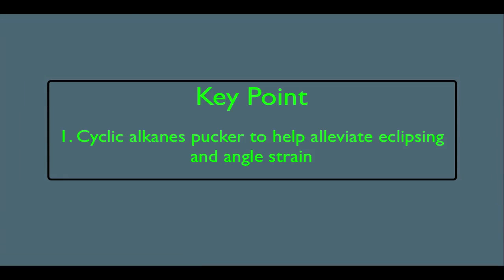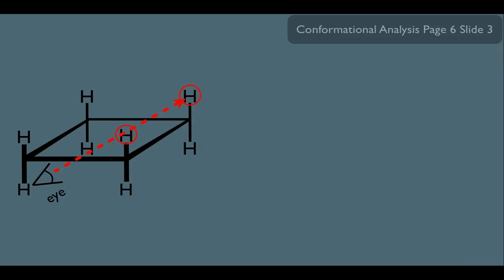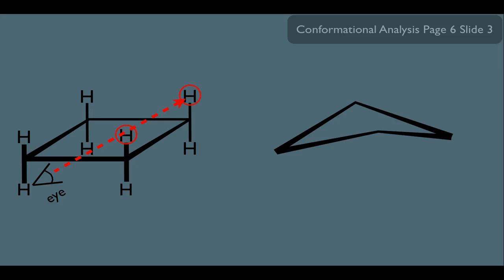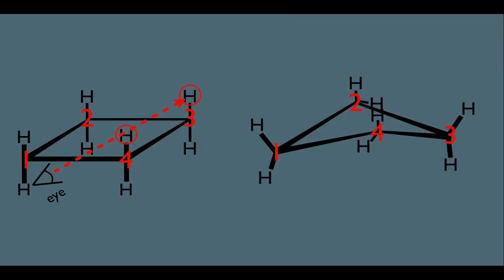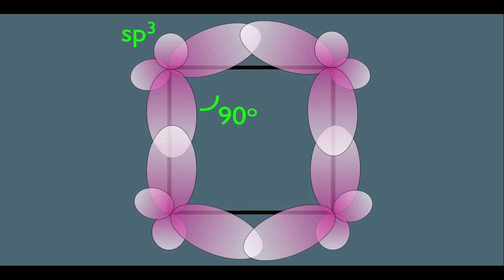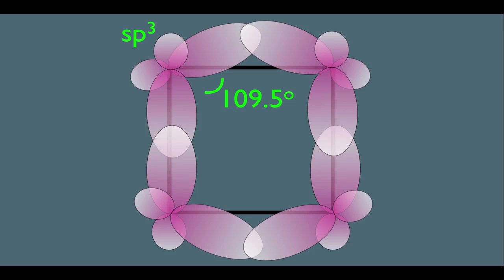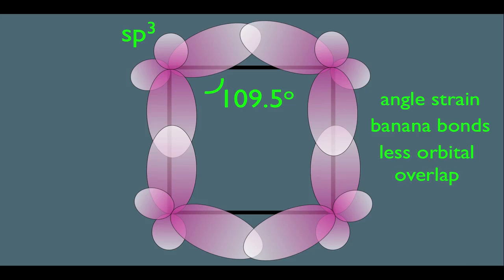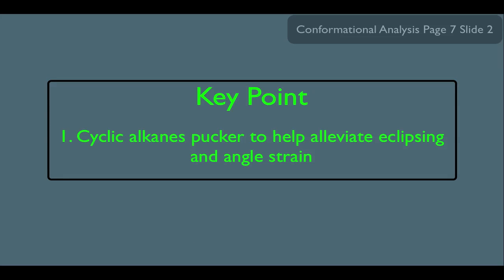Cycloalkanes and Angle Strain in Organic Chemistry